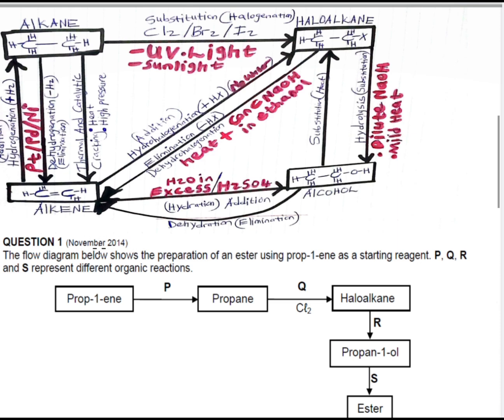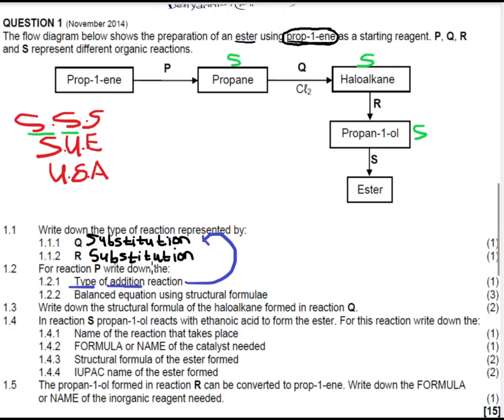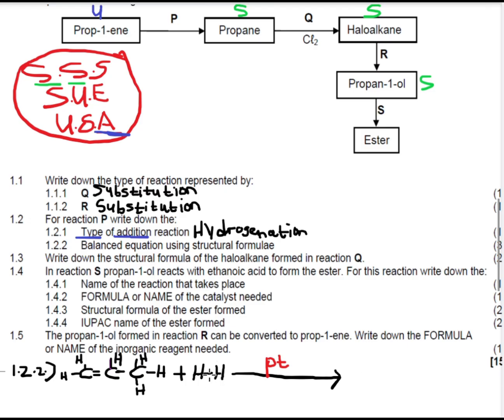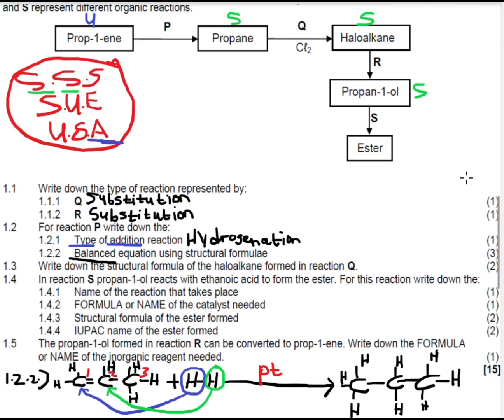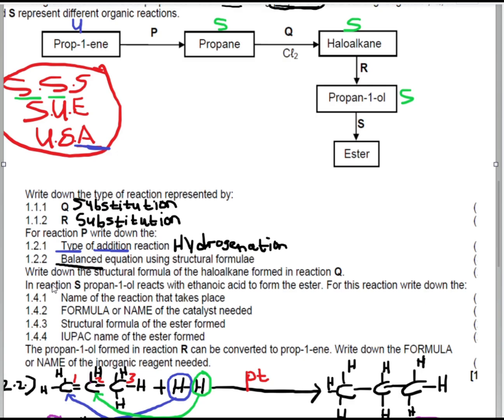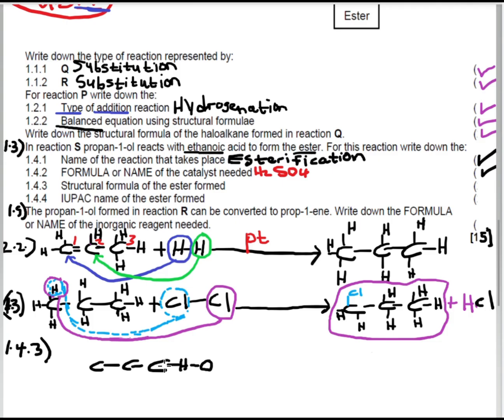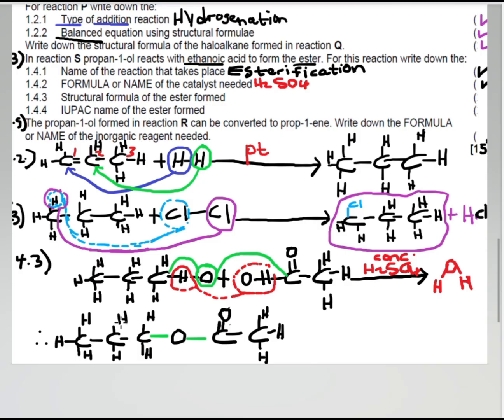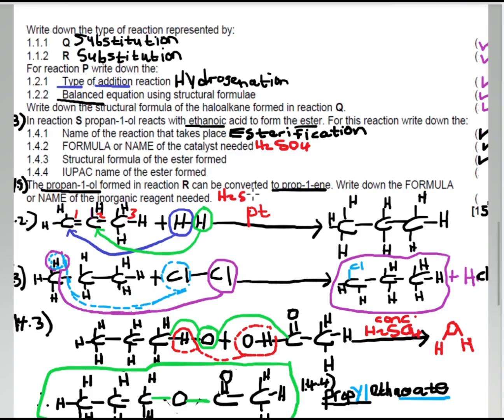Grade 12 Practice 1.Organic Reactions(Substitution, Elimination,Addition&Esterification Reactions).🤓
In this Lesson we are are Going to discuss How to aproach the Organic Chemistry Reactions By using the Summary That I advice You should Memorize it for Success in your Exams .We Are Focusing on Halogenation,Hydrogenation,Hydration,dehydration,Hydrolysis,hydrohalogenation, Dehydrogenation And Esterification. As well as The SSS SUE USA Which is a Mnemonic for Substitution, Elimination and Addition Reactions.🔬 DIVE INTO ORGANIC CHEMISTRY! 🌟Are you struggling to grasp complex organic reactions and mechanisms? 🤔 Look no further! This comprehensive video series covers everything you need to know for Grade 12 Organic Chemistry.🔍 What you'll learn: Reaction types (substitution, addition, elimination, etc.)Mechanisms (SN1, SN2, E1, E2, etc.)Stereochemistry and regiochemistry Reaction conditions and reagentsTips and tricks for mastering organic chemistry📚 Perfect for: Grade 12 students preparing for exams Students needing a solid foundation in organic chemistry Anyone looking to refresh their knowledge👨‍🏫 Join us as we break down complex concepts into easy-to-understand lessons. 💪